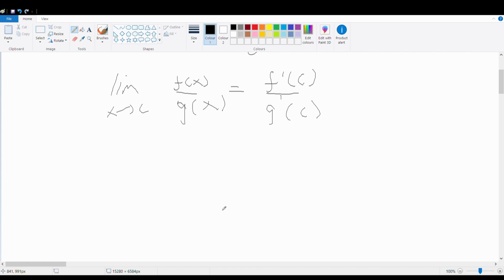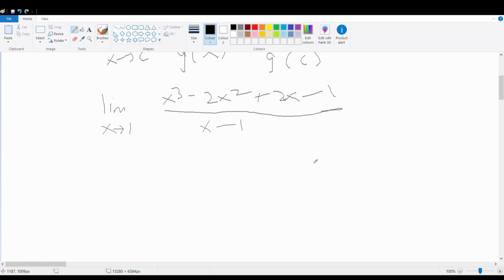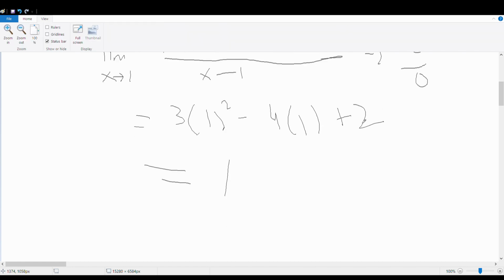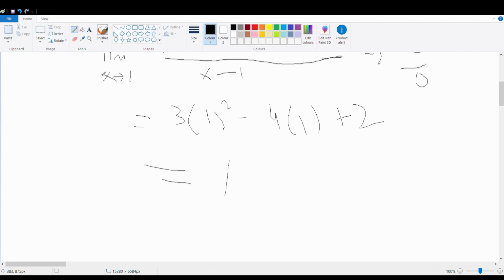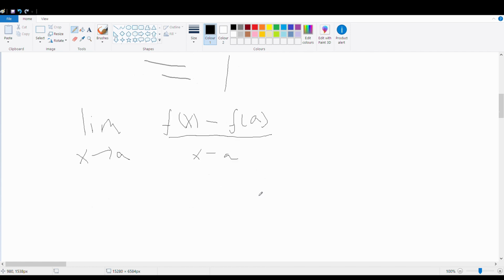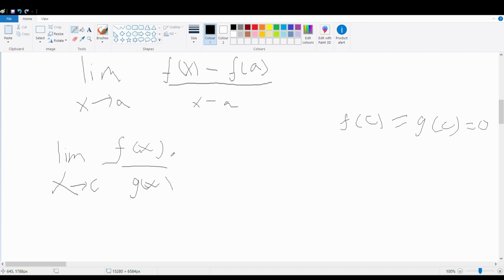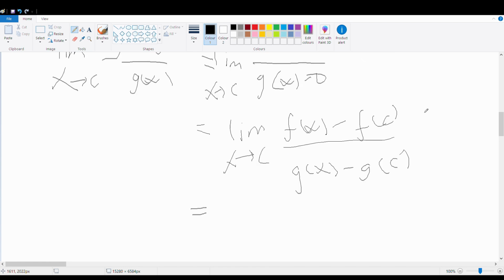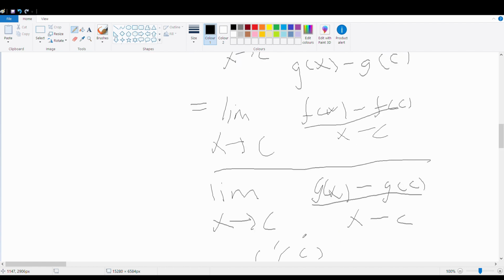Proving the l'hopital's Rule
Here is me describing and proving a particular case of the l'hopital's rule.